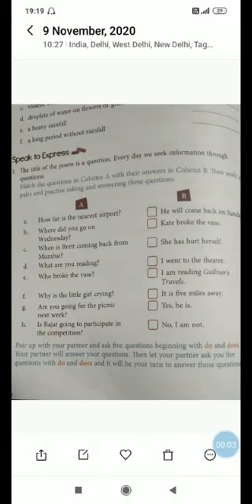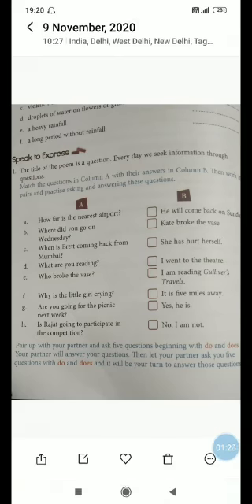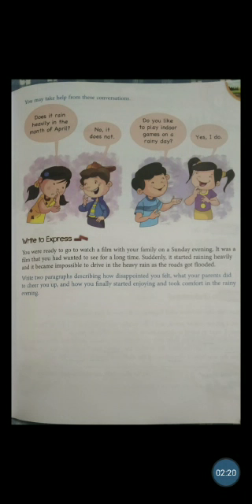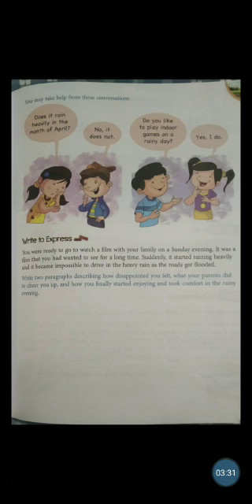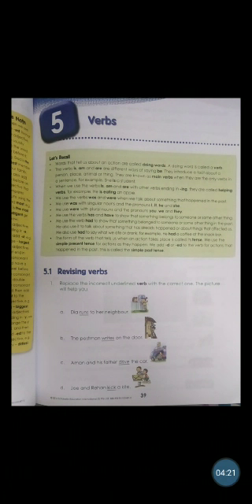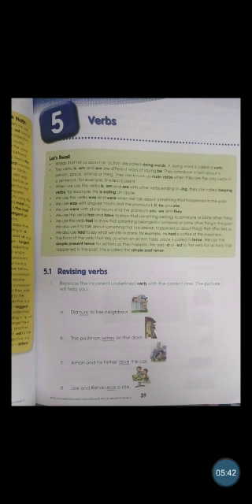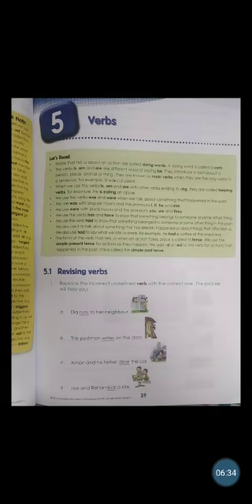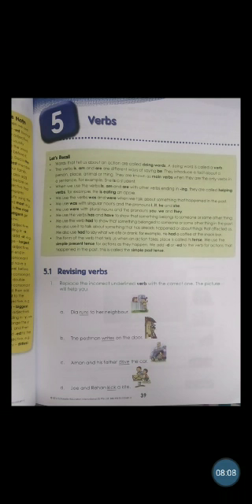CLASS-3 ENGLISH (WHO LIKES THE RAIN: PAGES-62)